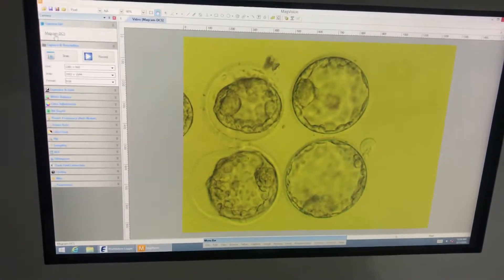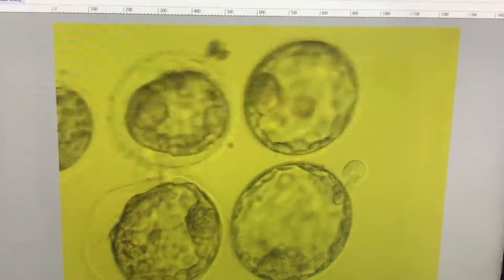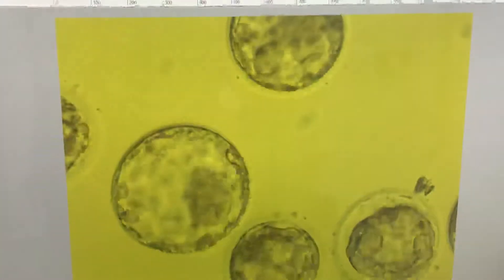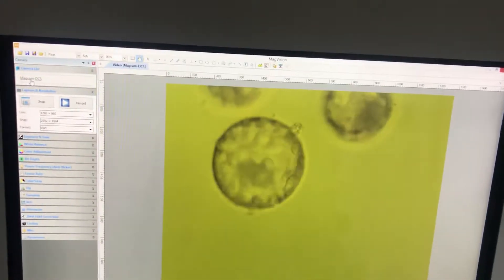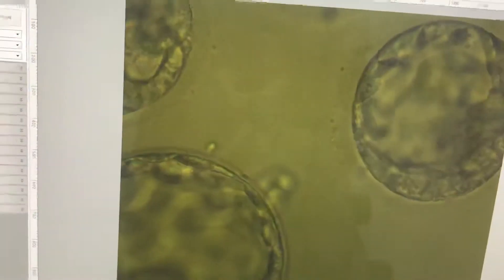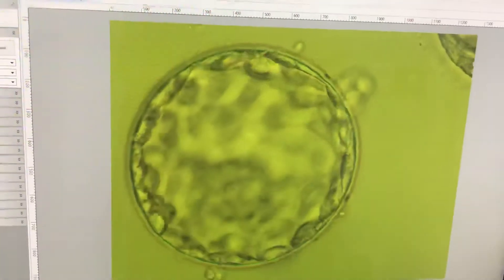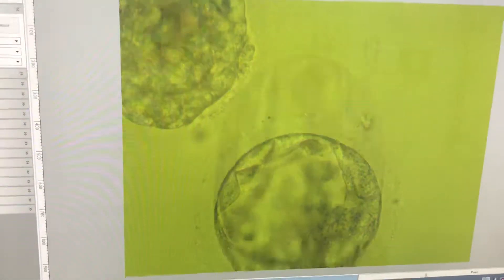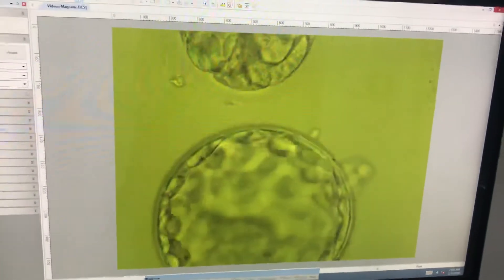Ivf ICSI#blastocyst 4AA expanded blast 5AA hatching blastocyst poor blastocyst embryo biopsy#ivf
one two three good mornings today is 11th of February we have a surprise blastocyst we are getting almost danger zone blastocyst 5k for these two embryos are getting contracted so this is a three BB and this is five AAA this is an uncut unedited video and I will go to another lab another another another lab I'm telling what nonsense is that beautiful see the arrangement of traffic to themselves I want to expose high magnification and you have a good and bad and ugly everything available here beautiful traffic to themselves this picture can be used in atlas this is bad this is ugly and this is a tool so we have all variety of blastocyst this is this video is uncut unedited thank you very much, god bless you.

How long does it take an expanded blastocyst to implant?
about 7 to 8 days
In the case of in vitro fertilization (IVF), the fertilized eggs or human blastocysts normally hatch out of their shell and start to implant about 1 or 2 days after the 5th day of the IVF blastocyst transfer. This means the implantation takes place about 7 to 8 days after the fertilization of the egg.
What is an expanded blastocyst?
A: An expanded blastocyst is an embryo that has grown to 5 or 6 days old and has become a hollow ball of cells taking in fluid from the external environment. The cells have specialized into 2 kinds of cells, baby-making cells (inner cell mass) and membrane-making cells (trophectoderm).
Are blastocyst transfers more successful?
Good quality cleavage-stage embryos increase the likelihood of good quality blastocyst embryos. ... In that study, transfers at blastocyst stage resulted in significantly higher pregnancy (51.3% vs. 27.4%) and live birth (47.5% vs. 27.4%) rates than the transfers at the cleavage stage